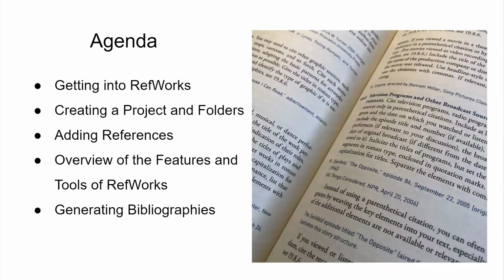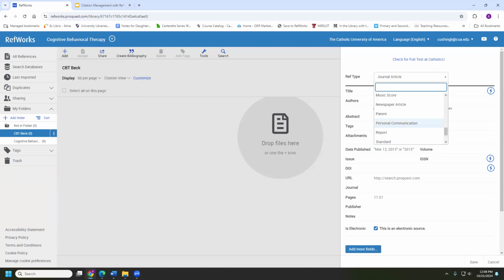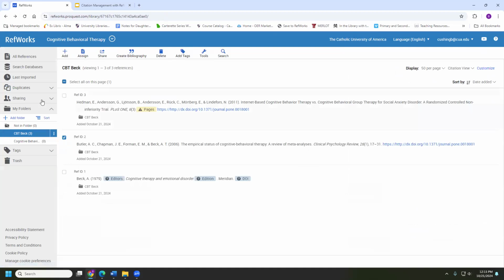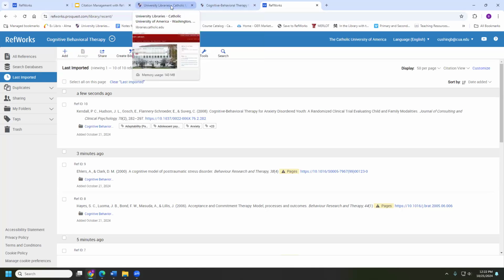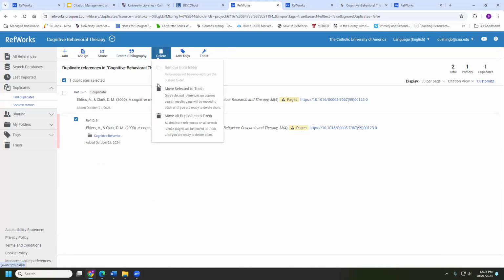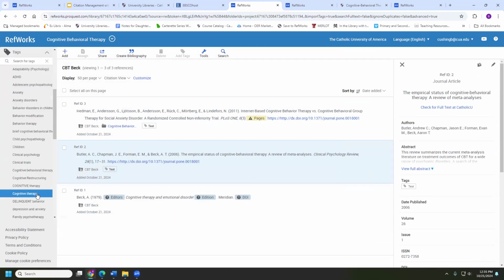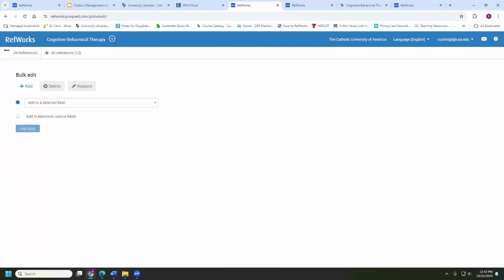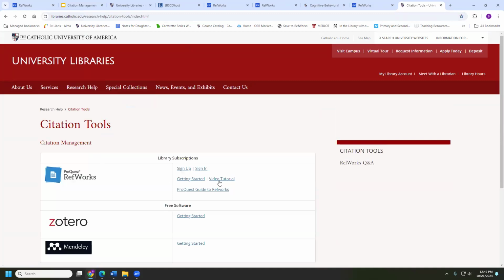CU Digital Scholarship Workshops [Fall 2024]: Citation Management with RefWorks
RefWorks is a web-based reference management tool that allows you to manage your references as you do research in our databases. You can use RefWorks to organize, store and share your references, and to instantly create citations and bibliographies. Come and check out some of its features! Instructor: Benjamin Cushing, Research and Instruction Librarian